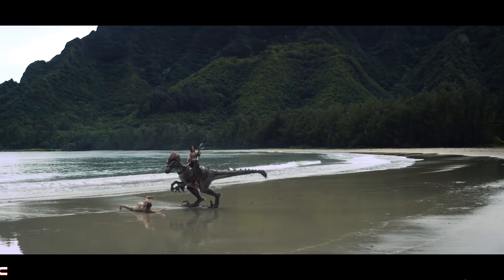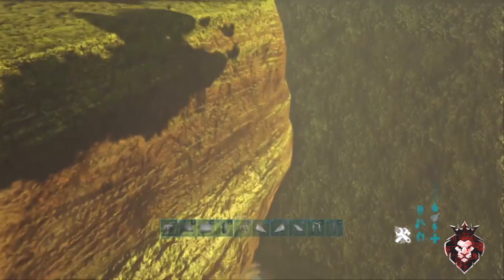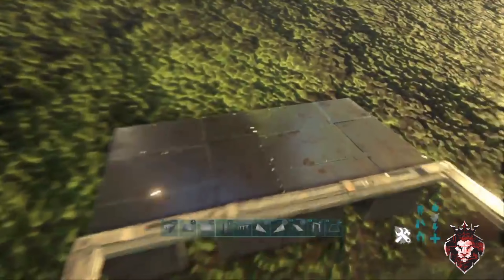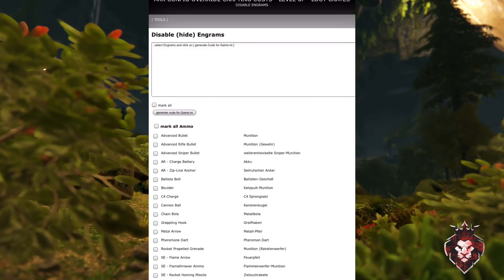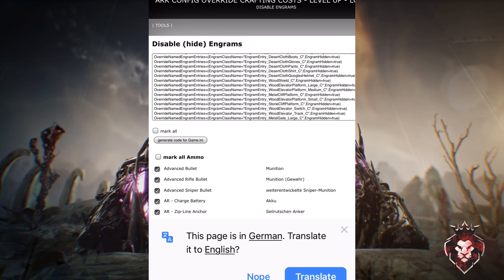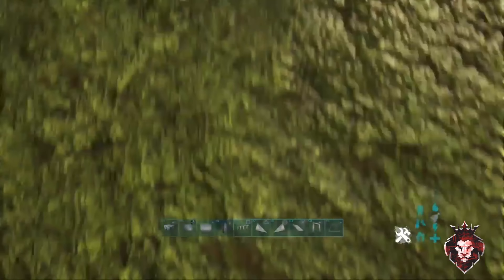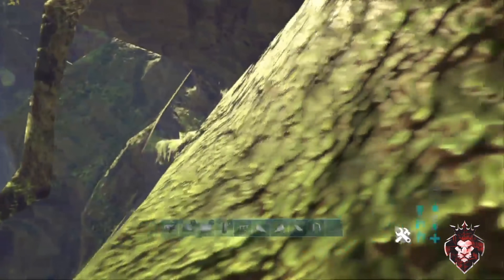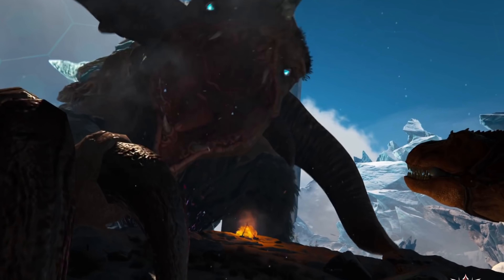Best Ways To Stop UnderMappers | Easy To Do | ARK: Survival Evolved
♦️The Outcasts Official YouTube Channel♦️
We Try Our Best To Upload Twice Or More A Week
We Reply To Comments. Could Take A Few Days To Reply
Add Us On Snapchat: theoutcastsyt
©️We Do Not Claim Ownership To Any Of The Music Used In This Video.